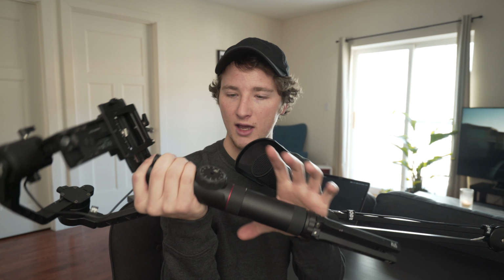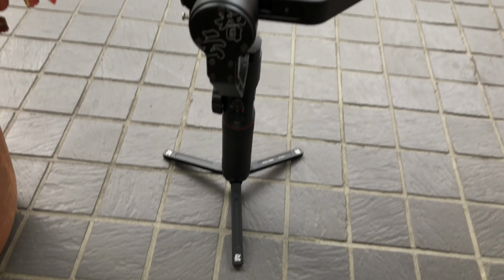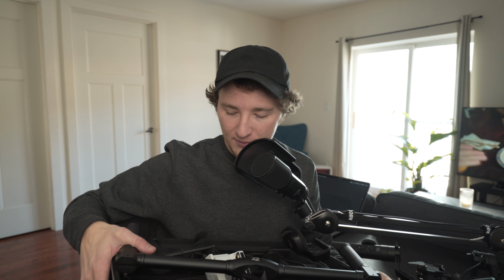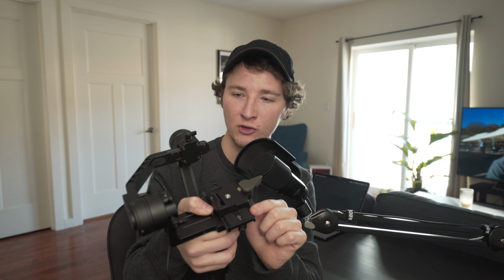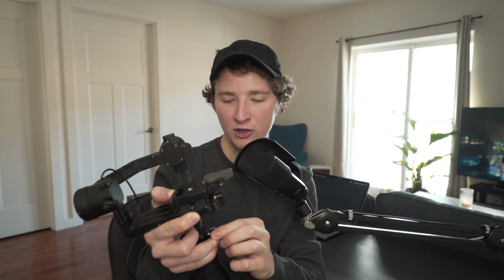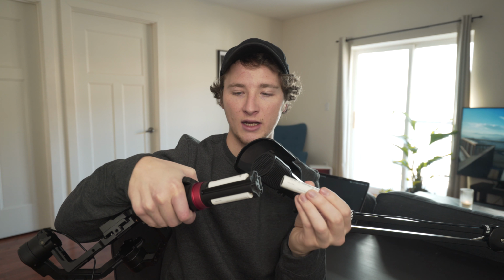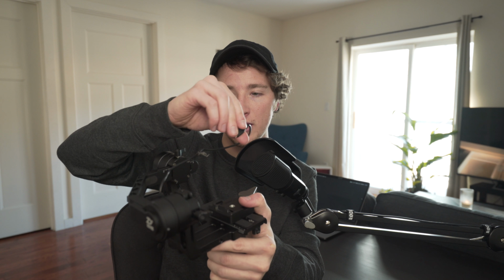Zhiyun Crane 2 Gimbal Review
My Zhiyun Crane 2 review (January 2018), after a week testing it in Japan with a Sony A7S II and the Sony 16-35mm f/4 (plus a Manfrotto quick release plate). Compared with the original Crane: more payload, a heavier and sturdier build, the kit's tripod and big case, a better sled, better tightening knobs and long battery life (one charge for the whole week), and it charged my camera over micro USB. The catches: the joystick pad comes off easily (I lost mine), custom settings like a slower tilt reset every time it's turned off, and the follow focus and camera control worked only with Canon DSLRs at the time, not my Sony.